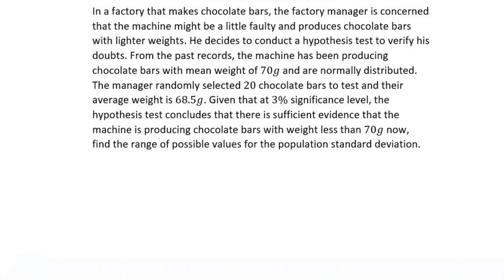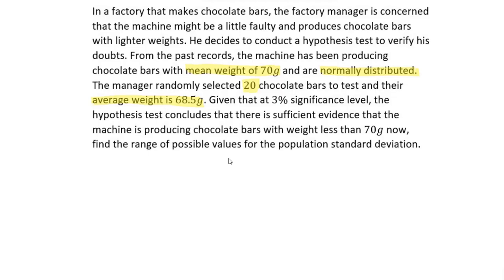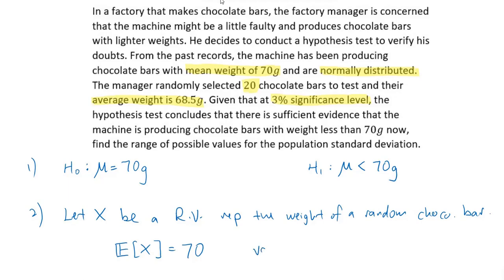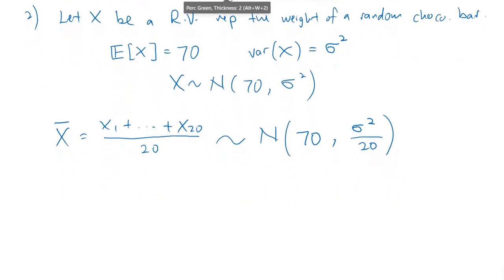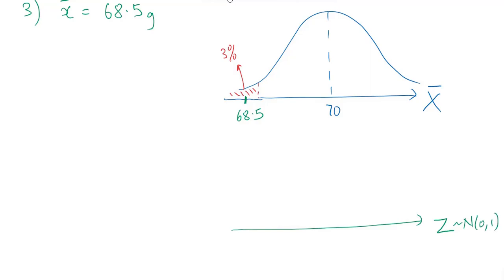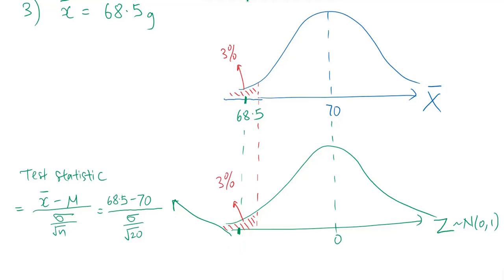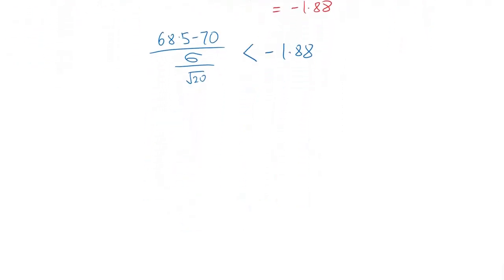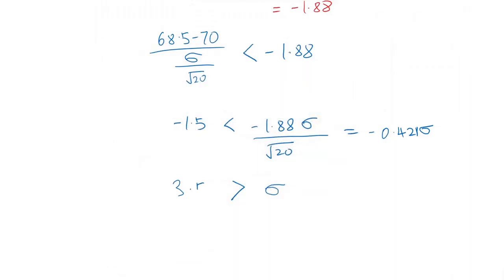Daily Revision Question for A Level H2 Math. [ Hypothesis Testing Type 3 Question 1 ]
This is the kind of question where the population standard deviation are unknown to us.
Steps:
1) Work out the test statistics
2) Find the critical value from the significance level
3) By comparing the test statistics and the critical value, form an inequality according to the result of the hypothesis testing given in the question
4) Solve the inequality for the unknown